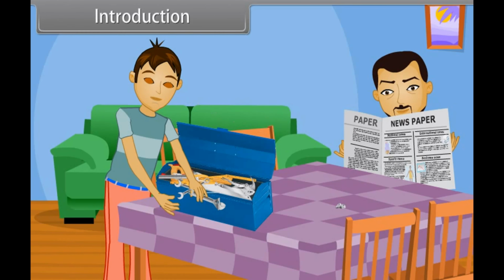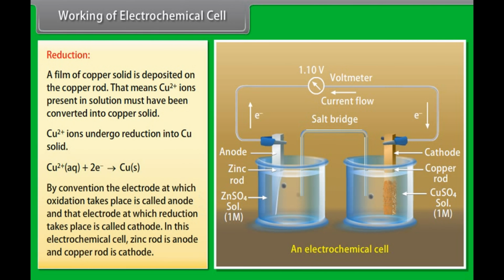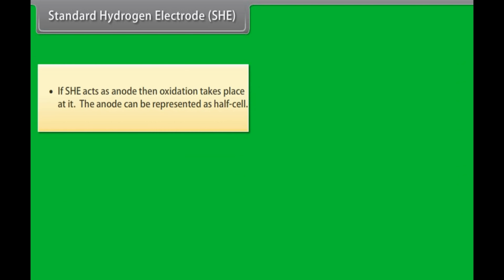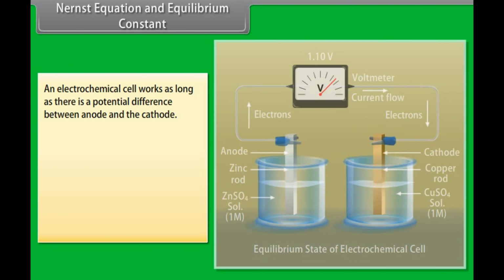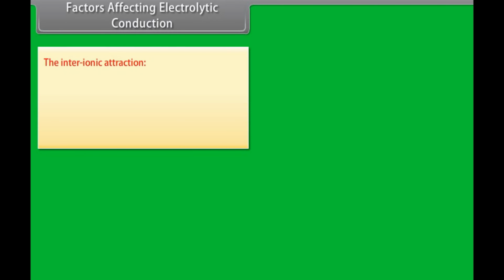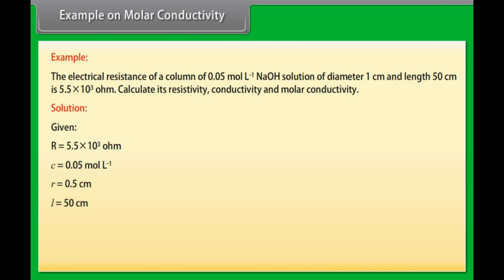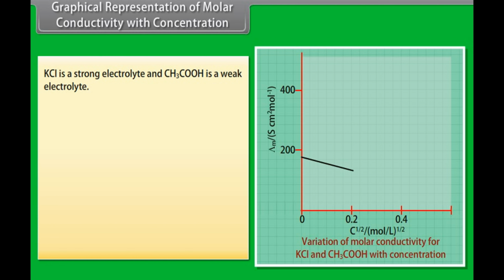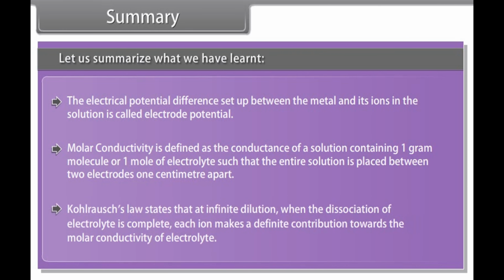C12-Che- 03 Electrochemistry I